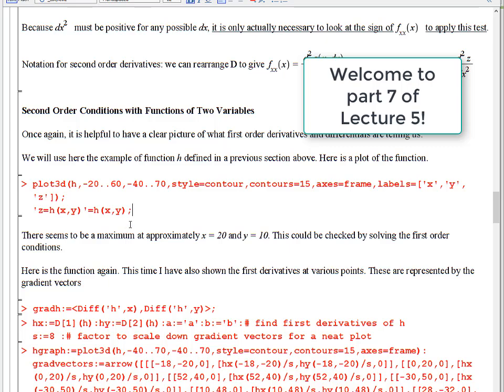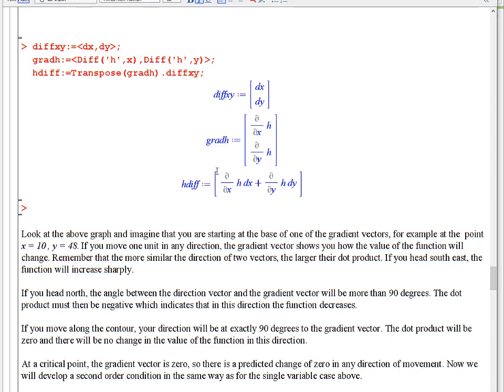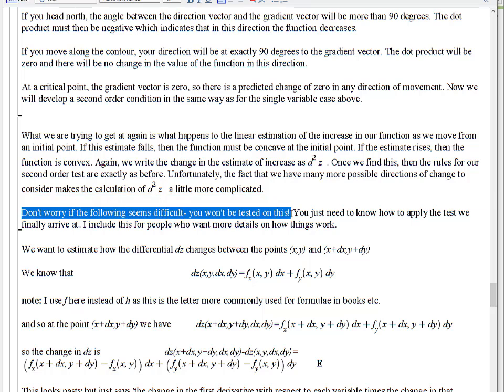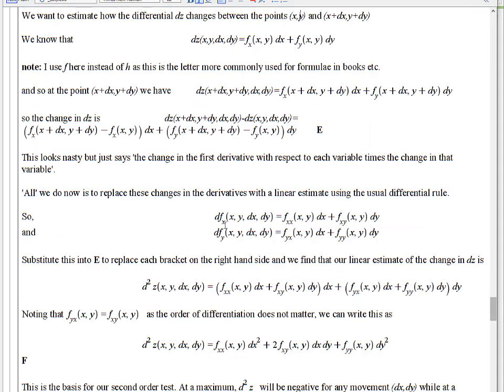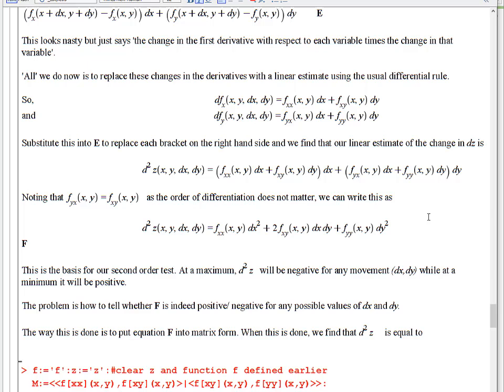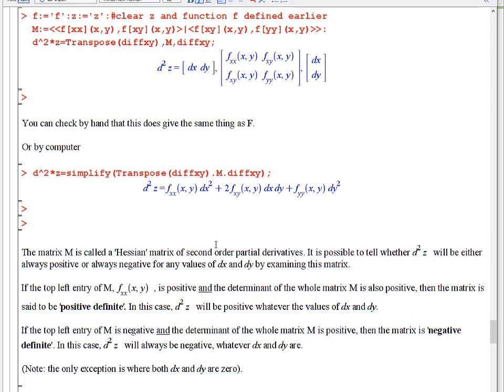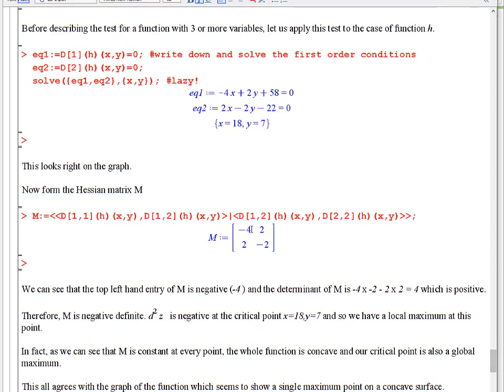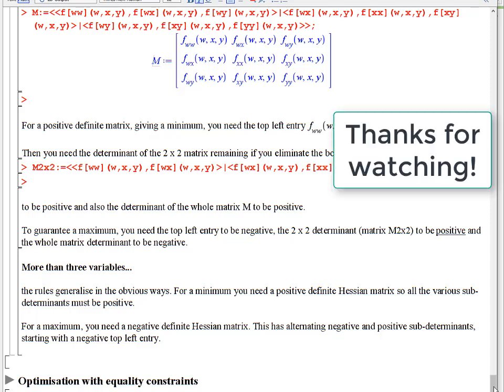ms lecture 5 part 7